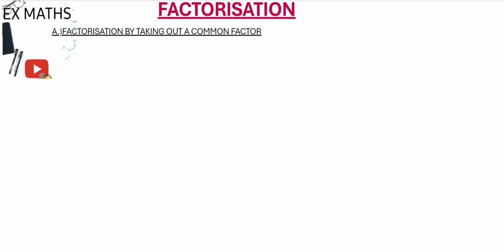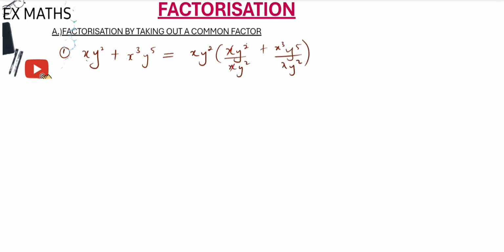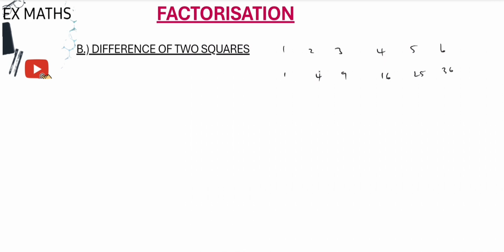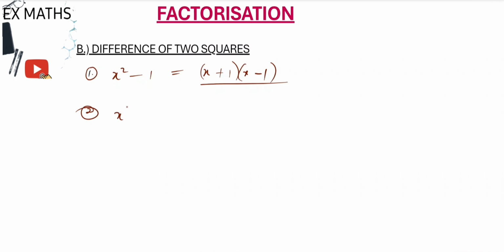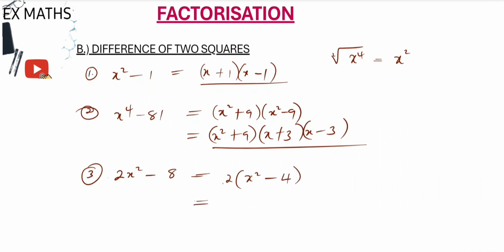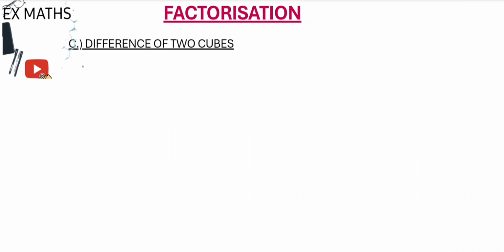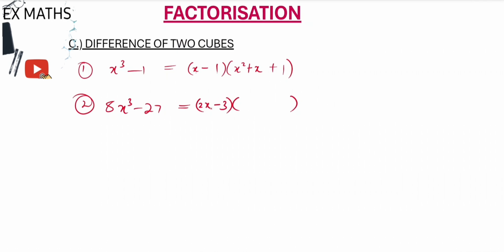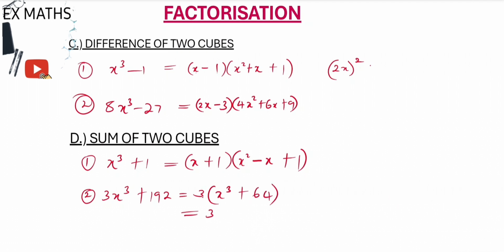FACTORISATION FULL TOPIC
Factorization by taking out a common factor
Factorization by difference of two squares
Factorization by difference of two cubes
Factorization by sum of two cubes